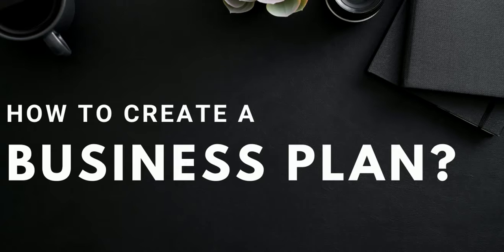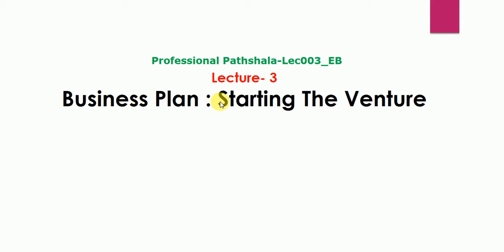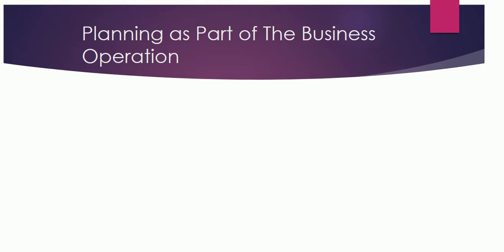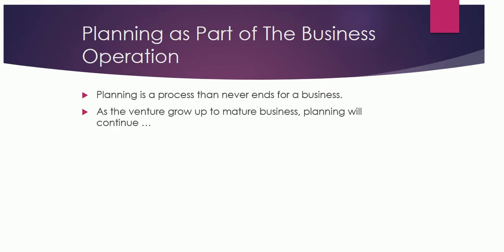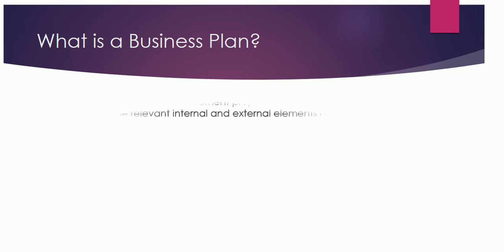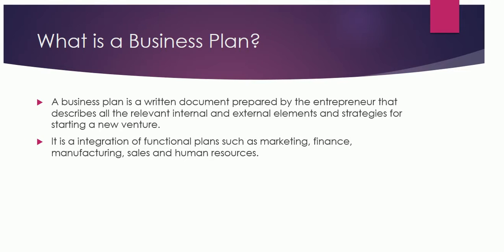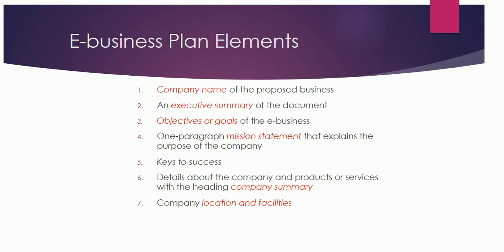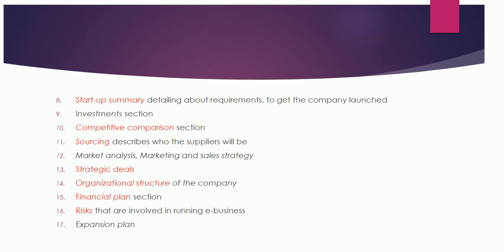Business Plan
This Lecture is about creation of a Business Plan. As an Entrepreneur a person need to create a plan well in advance to meet the adversaries. Therefore a business plan is the solution to reduce uncertainties and provides an opportunity to the entrepreneur to move ahead with his business Idea.
The lecture therefore holds importance for students practitioners and budding entrepreneurs to gain insights into business plan